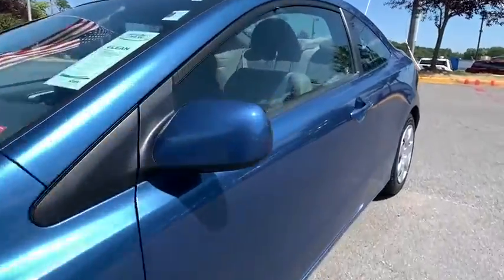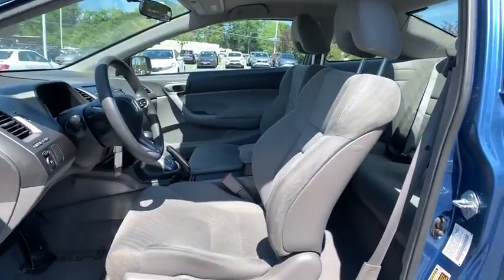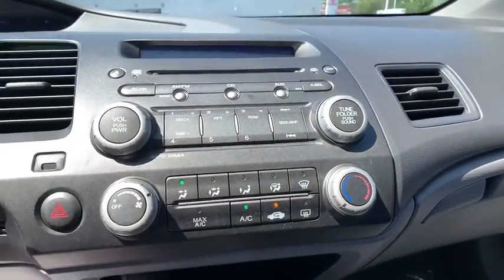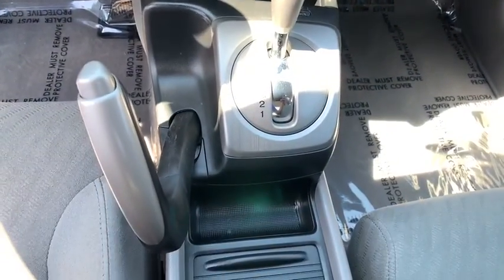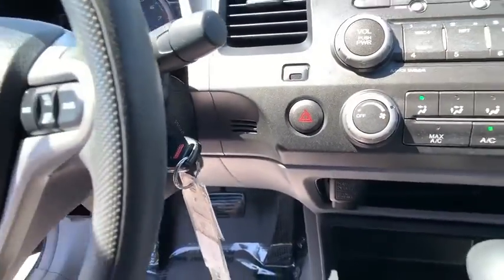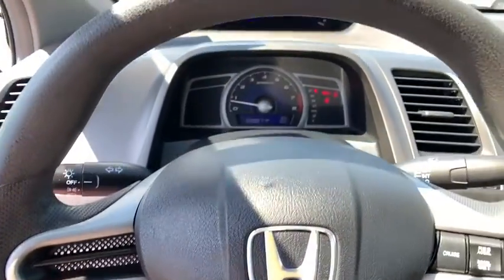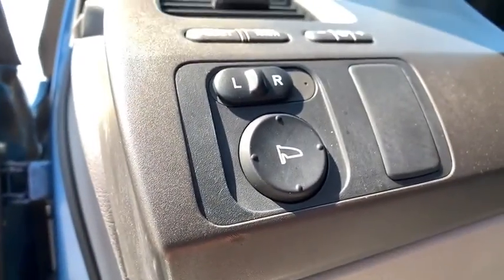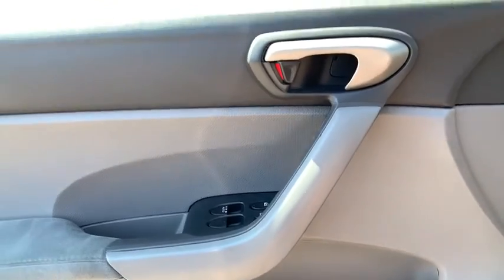2011 Honda Civic_Coupe Woodbridge, Springfield, Manassas, Fredericksburg, Fairfax, VA 0JA8742A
Used 2011 Honda Civic_Coupe available in Woodbridge, Virginia at Lustine Chrysler Dodge Jeep Ram. Servicing the Springfield, Manassas, Fredericksburg, and Fairfax, VA area.
2011 Honda Civic_Coupe 2dr Auto LX - Stock#: 0JA8742A - VIN#: 2HGFG1B65BH500863

BEAUTIFUL 2011 HONDA CIVIC LX! CLEAN DAILY! FUEL EFFICIENT! GREAT LOW PAYMENT VEHICLE! brbrSTOP IN TODAY AND DONT MISS OUT ON THIS GREAT DEAL! brbrCall our PROFESSIONAL SALES TEAM @ 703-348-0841brbrRecent Arrival! LOADED WITH SAFTEY FEATURES!! IPOD ADAPTER Gray w/Cloth Seat Trim 16 Wheels w/Full Covers 160-Watt AM/FM/CD Audio System 6 Speakers ABS brakes Air Conditioning AM/FM radio Anti-whiplash front head restraints Bumpers: body-color CD player Cloth Seat Trim Driver door bin Driver vanity mirror Dual front impact airbags Dual front side impact airbags Four wheel independent suspension Front anti-roll bar Front Bucket Seats Front Center Armrest Front reading lights Illuminated entry Low tire pressure warning MP3 decoder Occupant sensing airbag Overhead airbag Panic alarm Passenger door bin Passenger vanity mirror Power door mirrors Power steering Power windows Rear anti-roll bar Rear window defroster Reclining Front Bucket Seats Remote keyless entry Security system Speed control Speed-sensing steering Spoiler Tachometer Telescoping steering wheel Tilt steering wheel.br2011 Honda Civic LXbr25/36 City/Highway MPGbrbrbrAwards:br * JD Power Initial Quality Study * 2011 KBB.com Brand Image AwardsbrKelley Blue Book Brand Image Awards are based on the Brand Watch(tm) study from Kelley Blue Book Market Intelligence. Award calculated among non-luxury shoppers.  Kelley Blue Book is a registered trademark of Kelley Blue Book Co. Inc.brbrCall our PROFESSIONAL SALES TEAM @ for MORE INFORMATION and ADDITIONAL DISCOUNTS!!! Lustine Chrysler Dodge Jeep & RAM equals a FANTASTIC BUYING EXPERIENCE!!!brPrices exclude Tax Tags Freight and Processing fee of 799.00. Available backup camera available blue tooth available third row seats available aluminum alloy wheels available adaptive cruise control available sunroof available heated seats available remote start available leather available navigation.